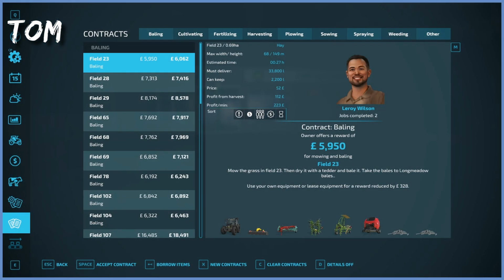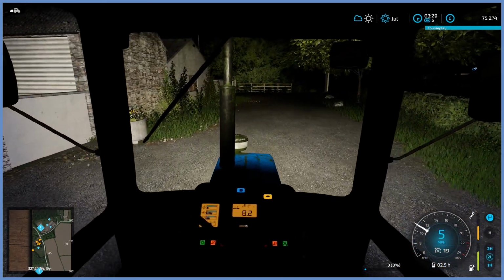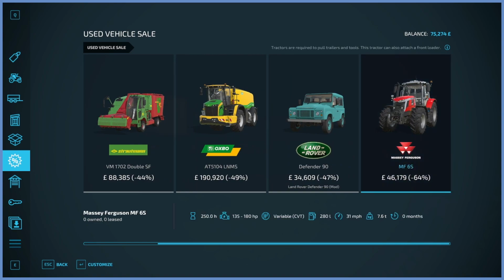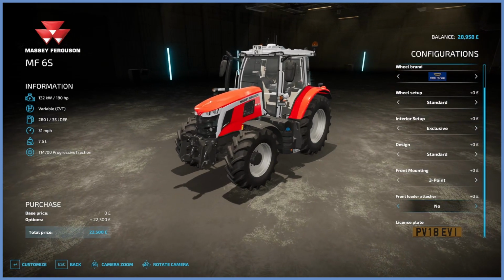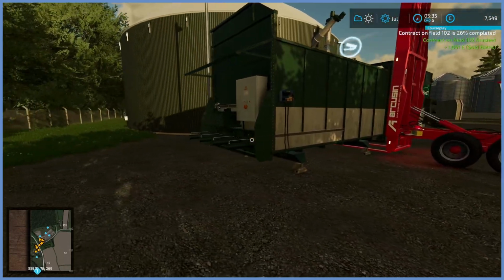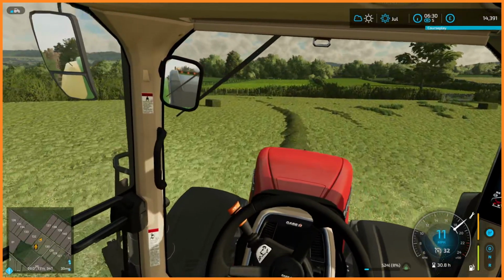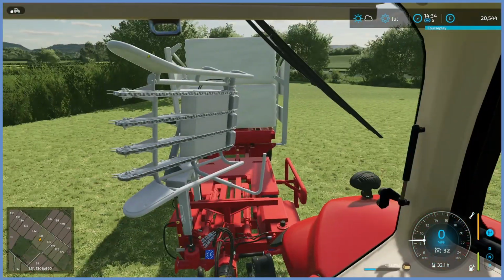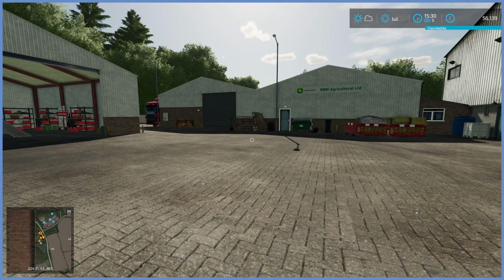Almost Finished Baling | Farm Sim Survival Challenge: Can We Make It? | 8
It’s simple:
- Start with no money,
- No teleporting to vehicles,
- Drive vehicles in 1st person only,
- Manually attach equipment,
- Can only buy used vehicles and equipment,
- Realistic tipping times,
- Realistic re-fuelling times, and
- Realistic milking times.

PeSh also has to dress like he’s Maverick (as voted for by the community!)

You also voted that we start with a chainsaw each, a pickup truck and an old tractor

So what’s the goal?? Well the map that they’re on has a castle for sale for just under £10,000,000. They have to earn enough money to buy it!

Follow this series as Tom and PeSh work out how they’re going to make such a huge sum of money having started with barely anything

for behind the scenes info, our online store, and more!

For a list of the mods we use in-game and links to download them directly, as well as the merch we use in the series,